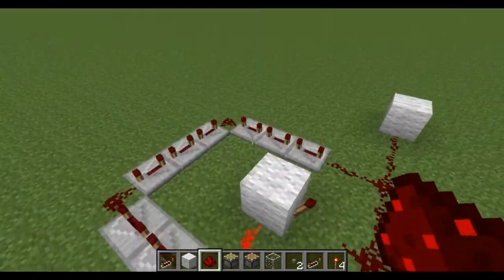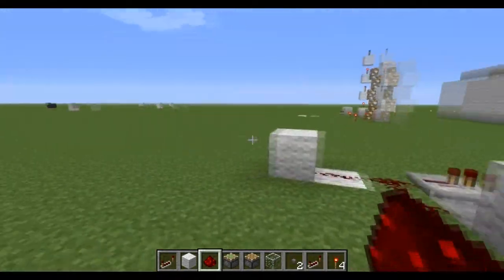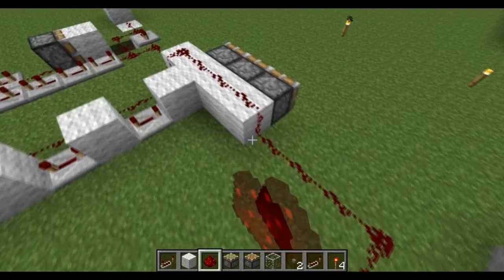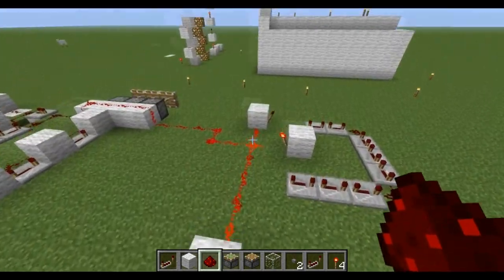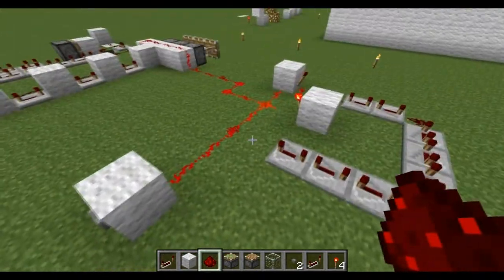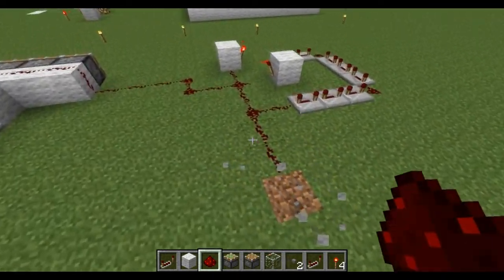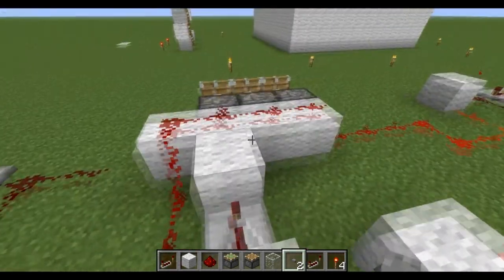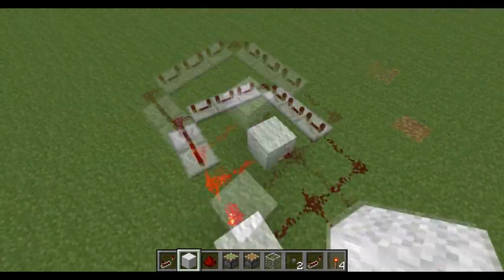How to make redstone pulse longer- RS nor latch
in this video i show u 3 ways of making a redstone pulse longer or last forever.